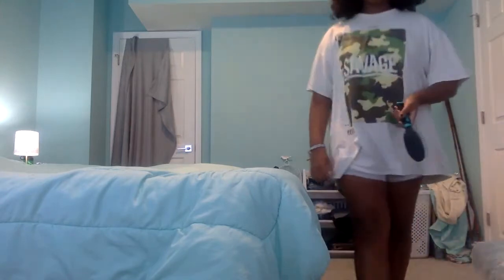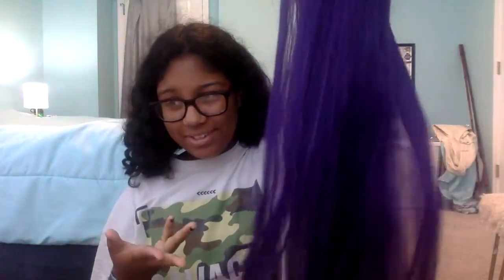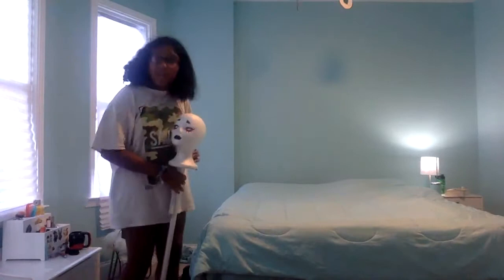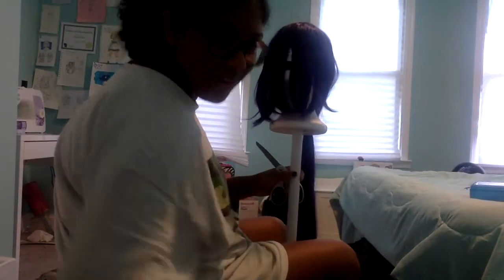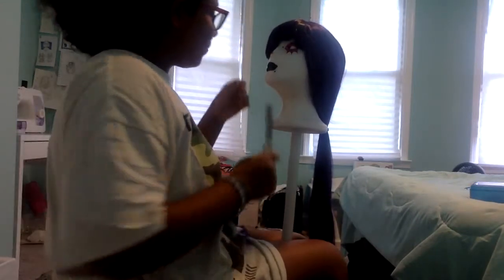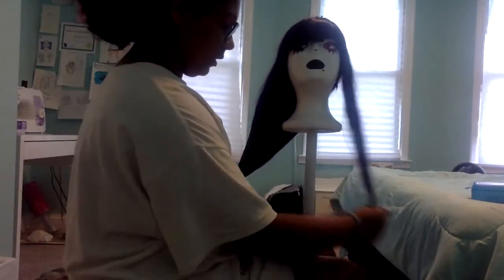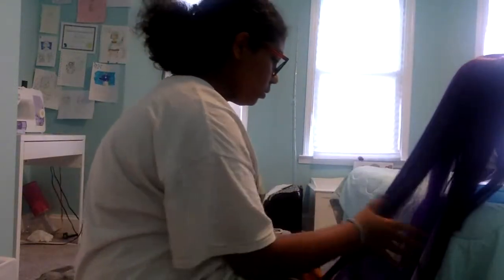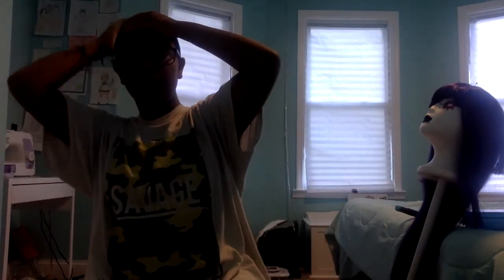styling my mikan wig!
hello, my little rat gang! here are the things I used to style my wig:
brush
hair tie
bobby pins
yeah... stay safe yall!